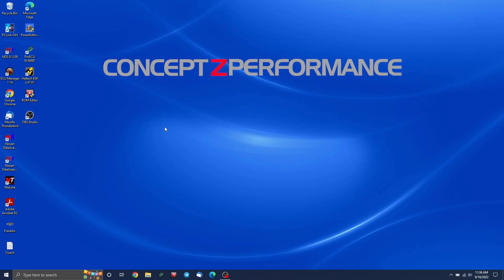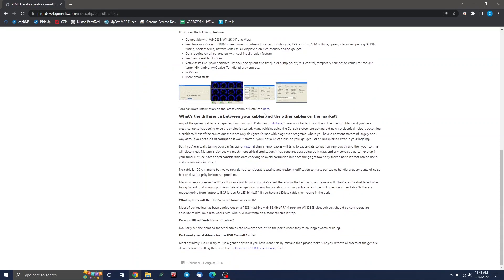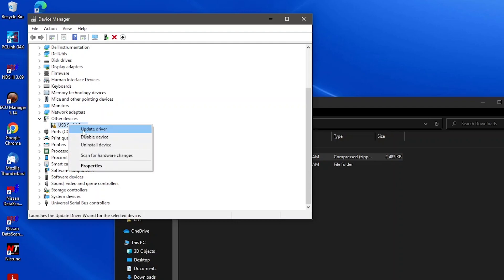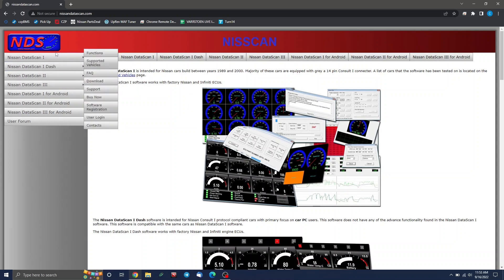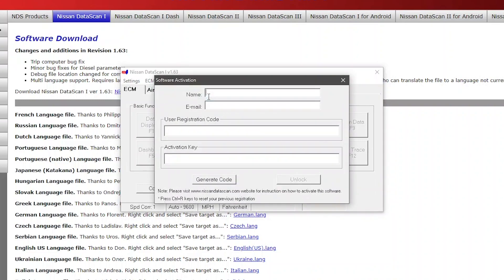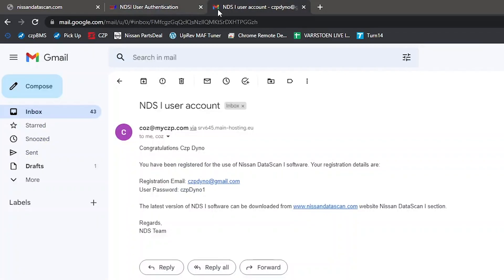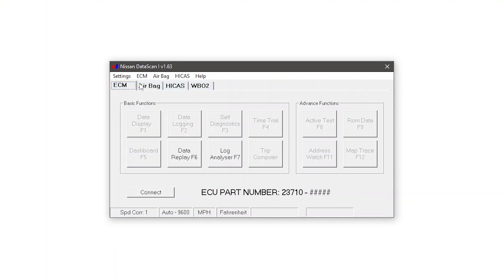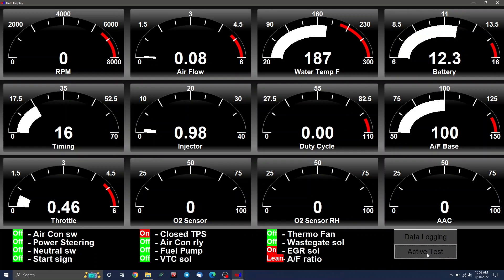Installing & Registering Nissan Datascan, and PLMS Cable Drivers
This step-by-step guide will show you exactly how to download, install, and register Nissan Datascan 1 as well as install the PLMS Consult Cable Drivers on your Windows computer. We recommend watching this before you purchase or attempt to install so you know what to expect.